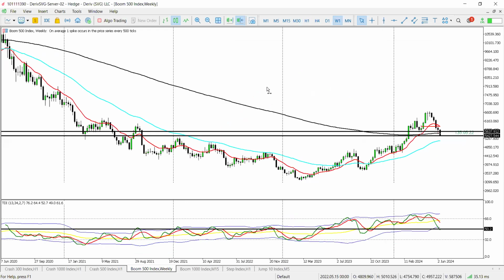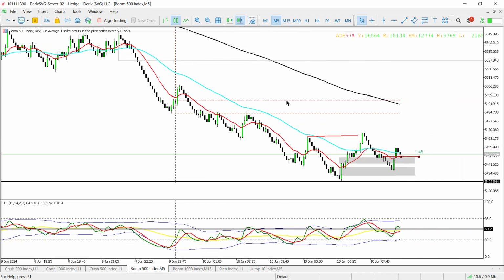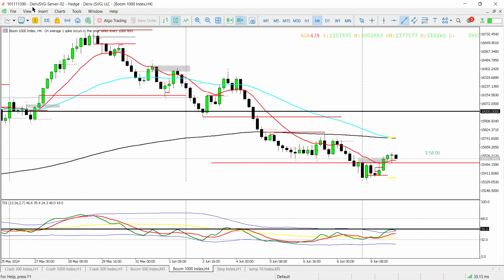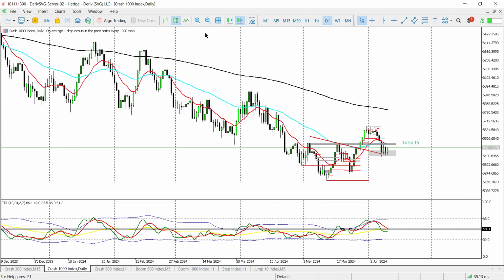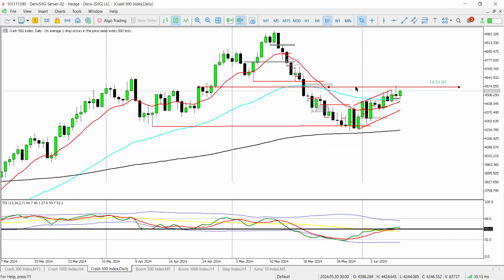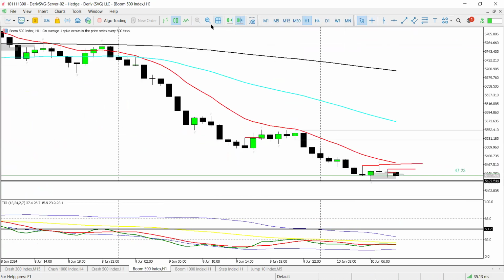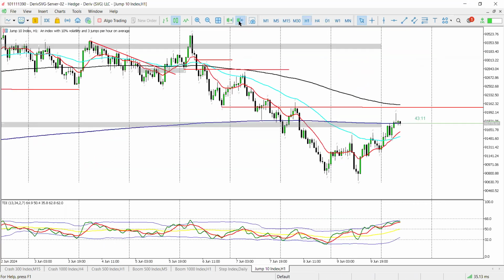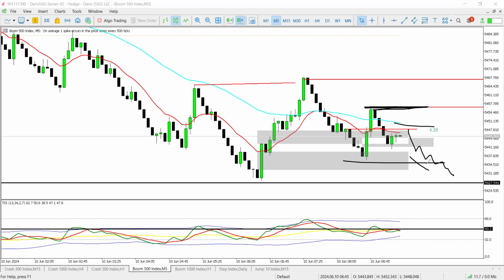Deriv Monday Live Chart Analysis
Join us as we do a quick live chart analysis on deriv.com synthetic indices, with one active setup executed on B500

Follow up on results, setups and signals on our free telegram group below;